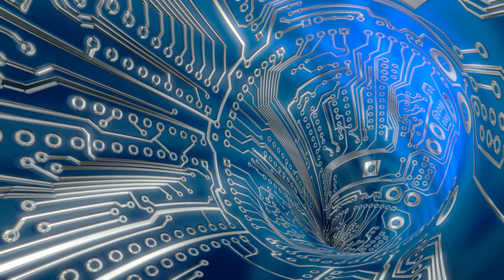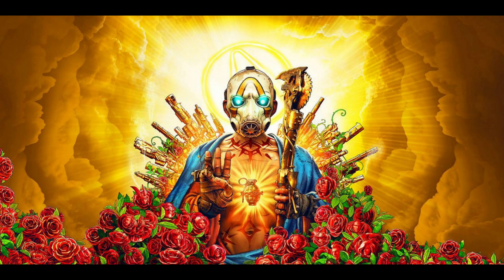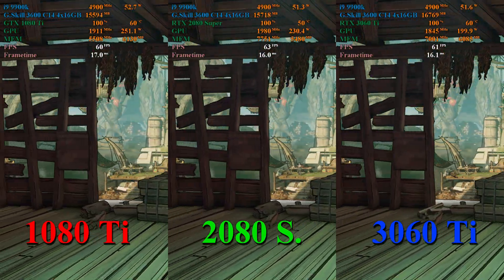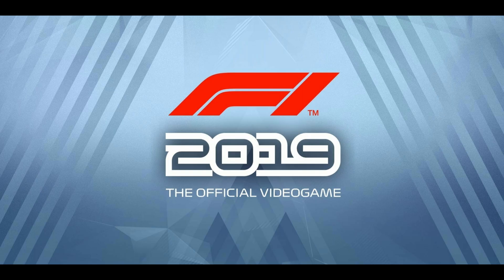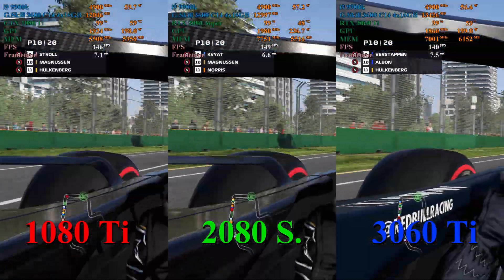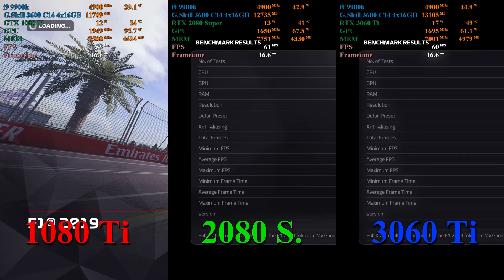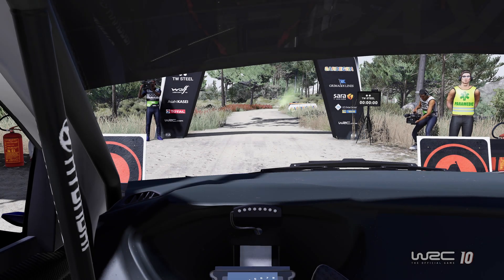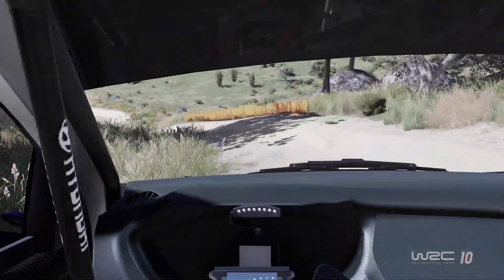1080 Ti vs 2080 S vs 3060 Ti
Today's video is a follow up to the 3 Way comparison @ 1080p, today we'll be comparing the GTX 1080 Ti, the RTX 2080 Super, and the RTX 3060 Ti in 5 games at 1440p.

Are you one an entry level card and looking for an upgrade that won't break the bank? Or have you been holding onto that 1080 Ti and want to see how the new cards stack up? Let's see how these cards stack up at 1440p in todays video!

Timestamps!

00:00 Intro
00:12 Welcome!
00:24 System Specs!
00:34 The Games!
00:44 Borderlands 3
02:32 BL3 Discussion
02:57 F1 2019
04:32 F1 Discussion/ Results
05:19 Shadow of the Tomb Raider
08:30 SotTR Discussion/ Results
09:03 Far Cry 5
10:01 FC5 Discussion/ Results
10:43 Metro Exodus
12:03 ME Discussion
12:25 1440p Impressions
12:40 Interesting Observation
13:05 Wait, shouldn't that be 2160p?
13:27 Subscribble!
13:37 Outro!

* Game footage captured using my personal PC, recorded with OBS

The Specs

GPU 1    EVGA GTX 1080 Ti SC Gaming
GPU 2    EVGA RTX 2080 Super Black Gaming
GPU 3    MSI Ventus 3X RTX 3060 Ti

The Games

Borderlands 3
F1 2019
Metro Exodus

These games were chosen for their reliable, built in benchmarks, save for Metro Exodus. All games were tested at 1440p, framerate uncapped. This resolution was chosen because it's the most common "High Res Gaming" resolution used by most people. There will be a follow up 4k video to follow, and some RTX comparisons!